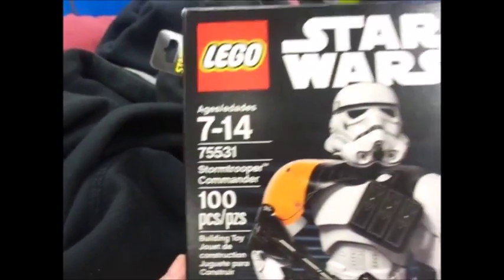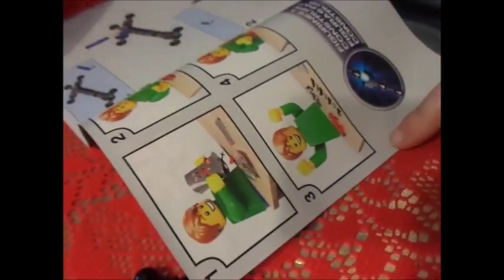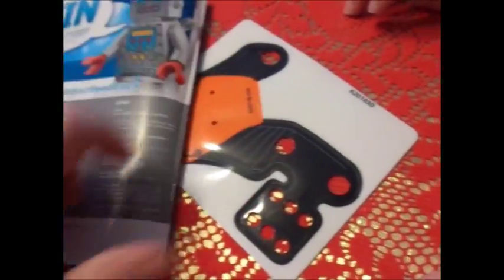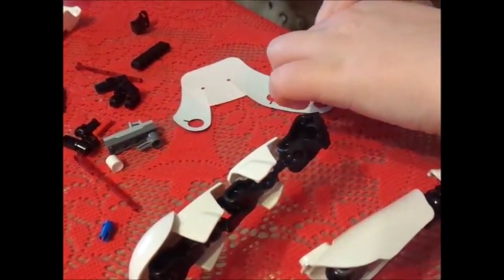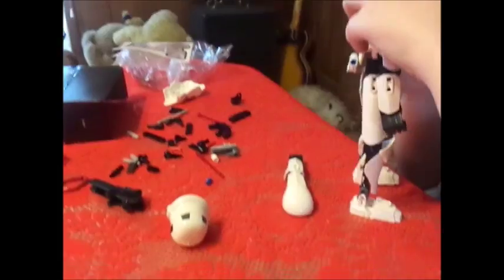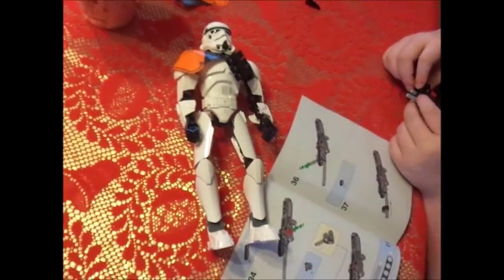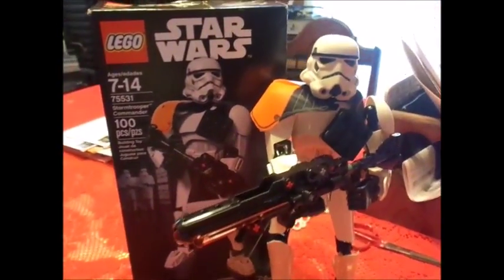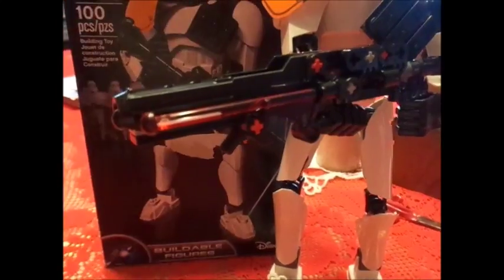Lego Stormtrooper Commander 75531 2018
Make sure you comment on what you think. i would like to talk to my Ycaters aka fans.